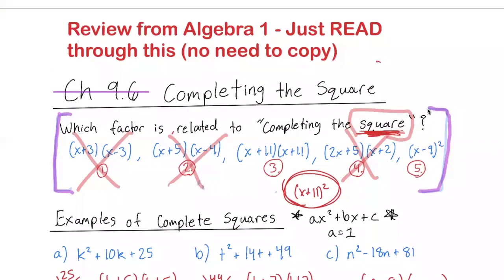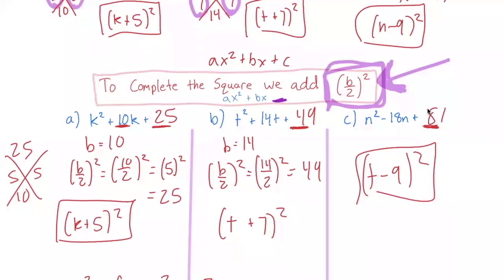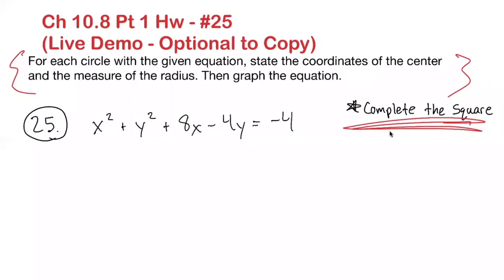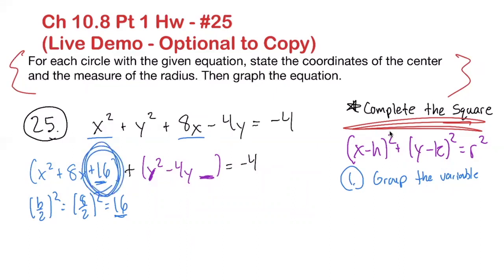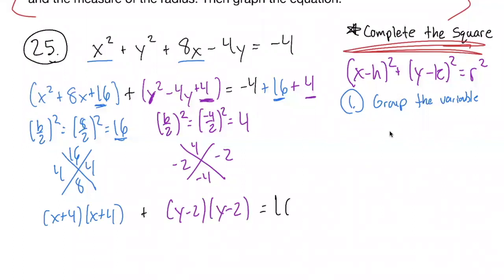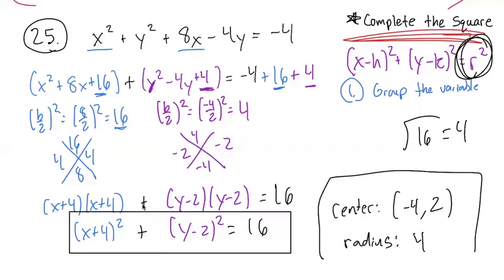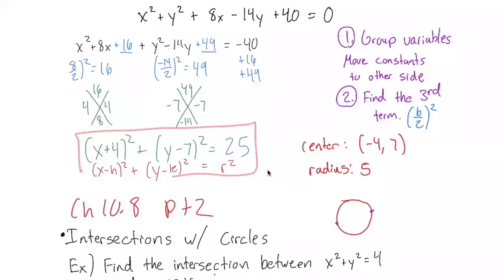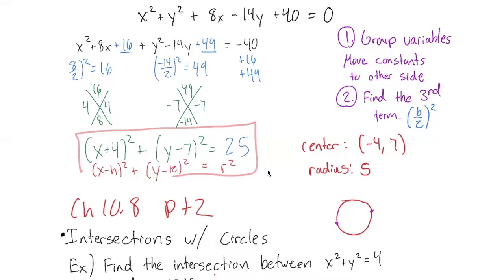Ch 10.8: Practice Completing the Square (Optional)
This video is about Ch 10.8: Practice Completing the Square (Optional)